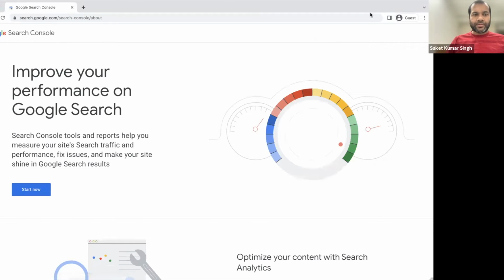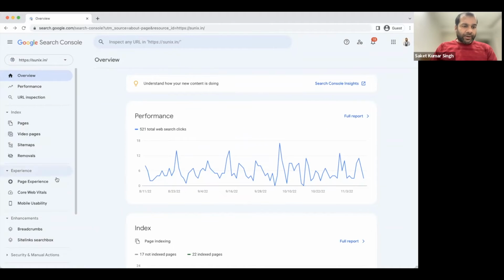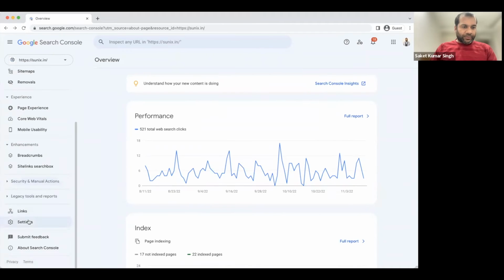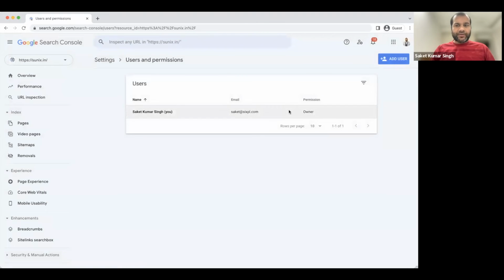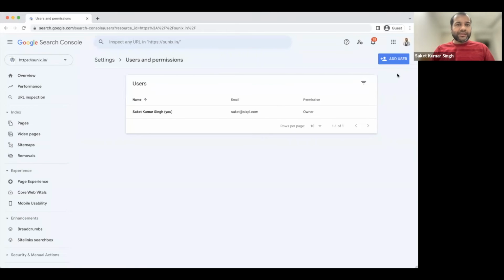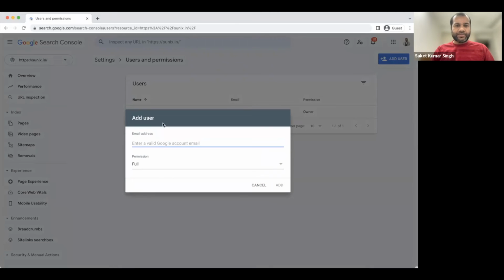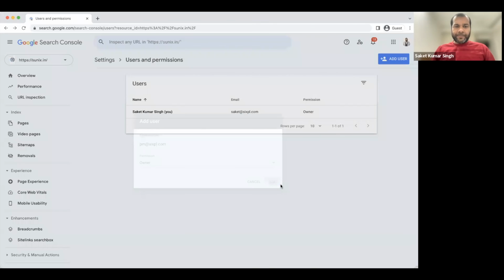How to Give Access to Google Search Console